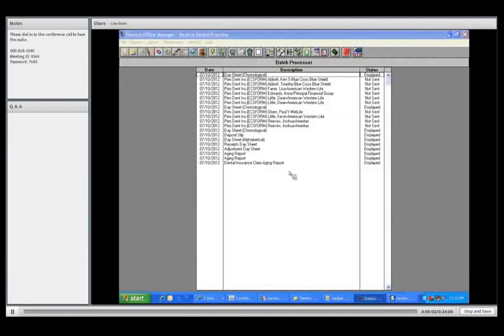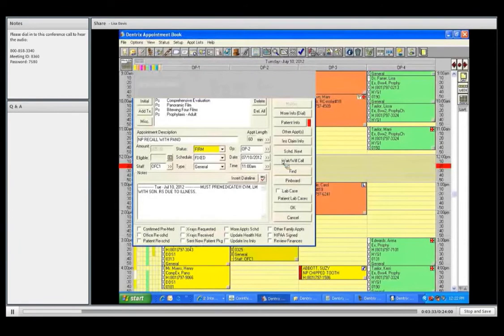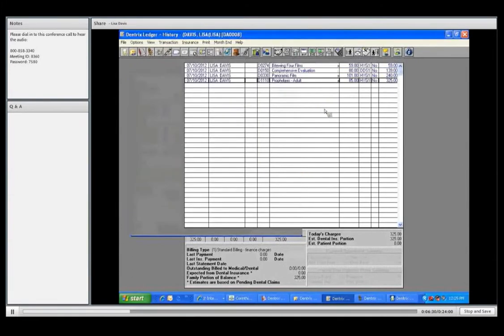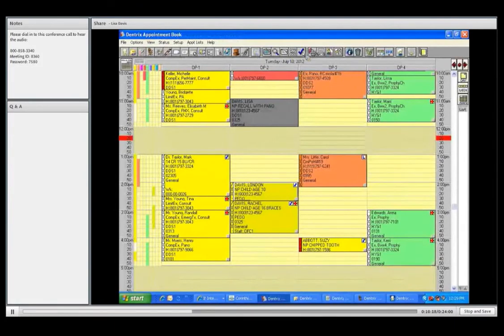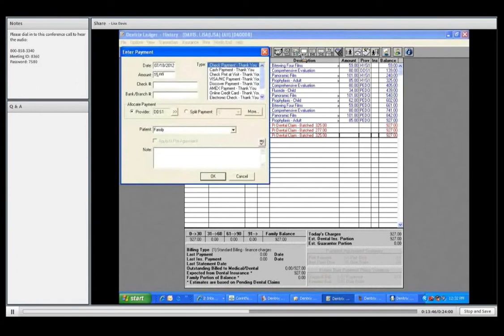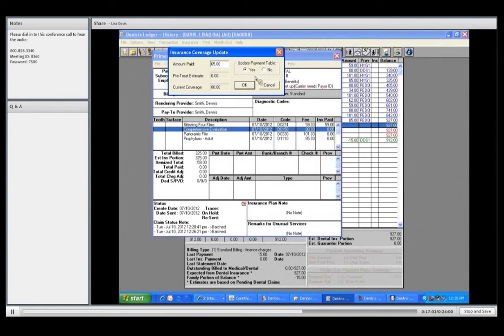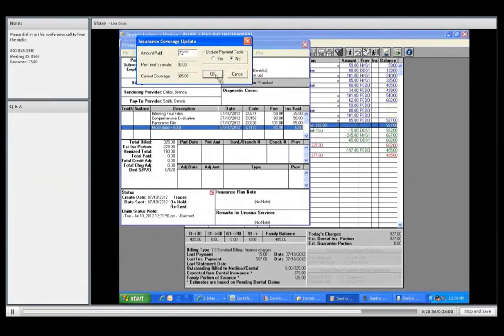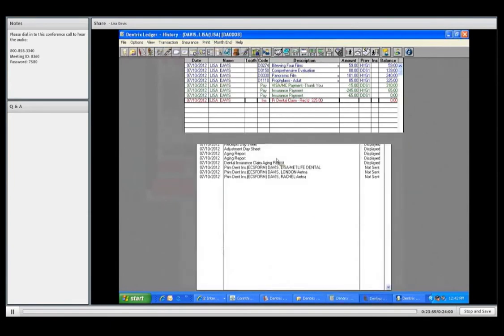Dentrix training 3 Ledger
An excellent front office Dentrix Software Training for new and seasoned dental staff. This training can also help dental assistants, dental instructors, dental hygienists, office managers, and dentists.

You may Copy and Paste this link directly into your email browser!